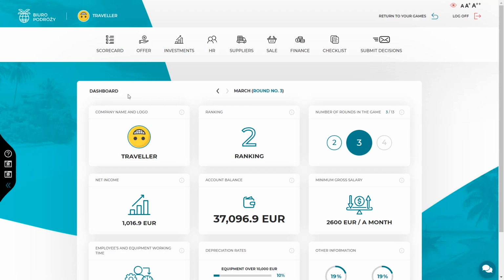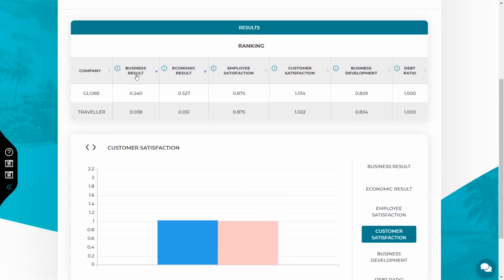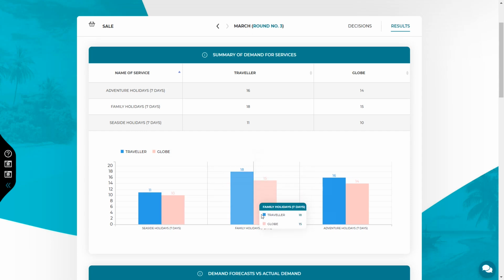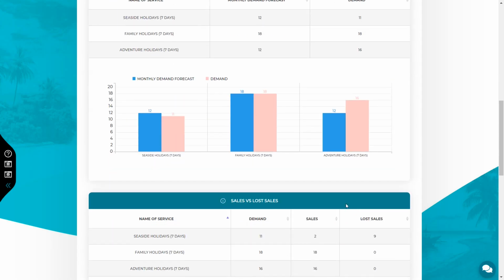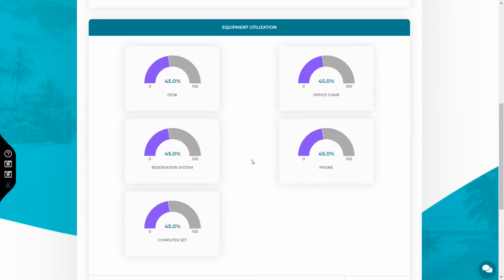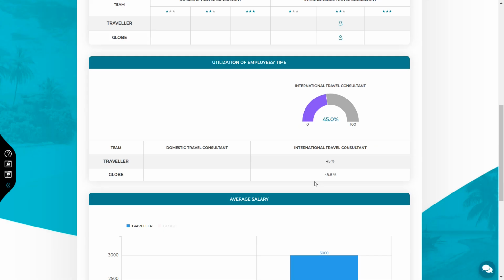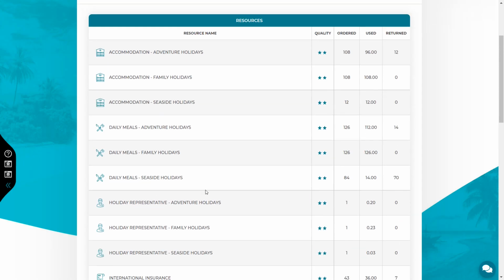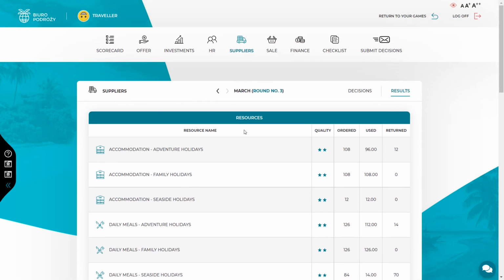Results analysis Revas Business Simulation Games